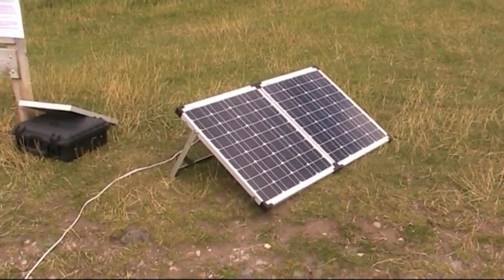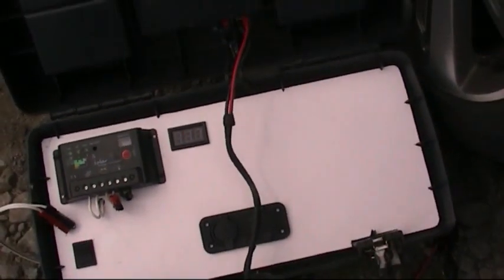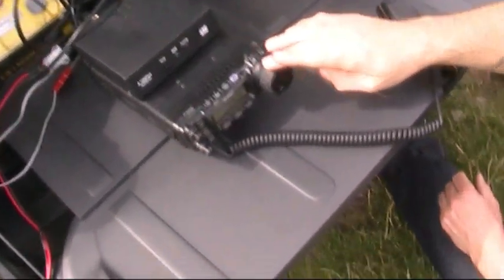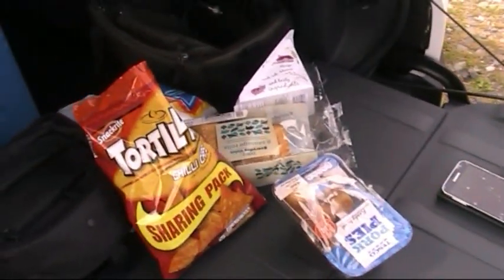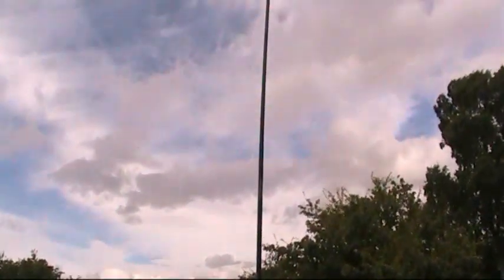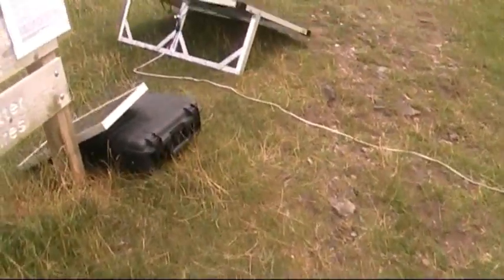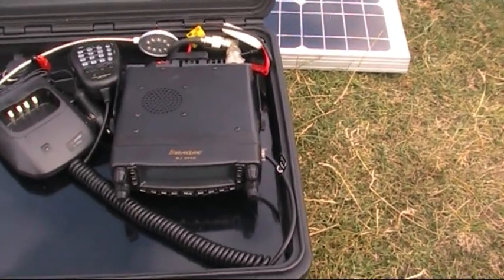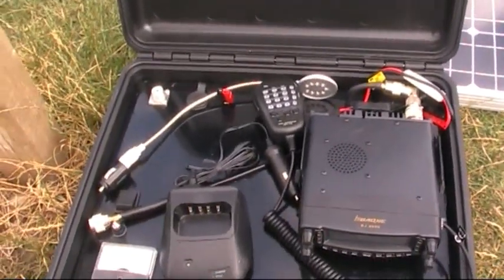Portable Solar Battery Radio Setup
This video show the solar panel and home made battery pack all connected together and being used to power the radio equipment.  For more details on the solar and the battery, check out my last few videos.